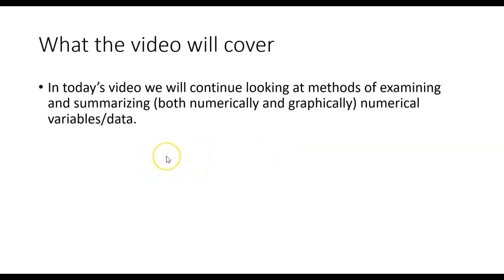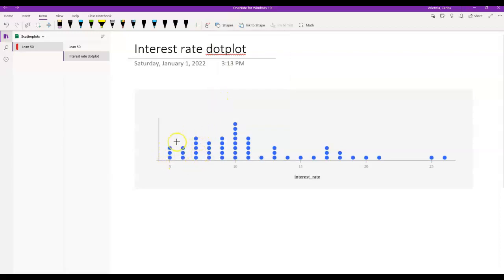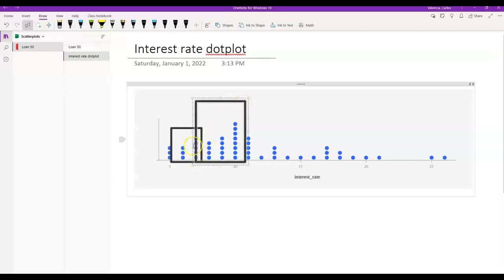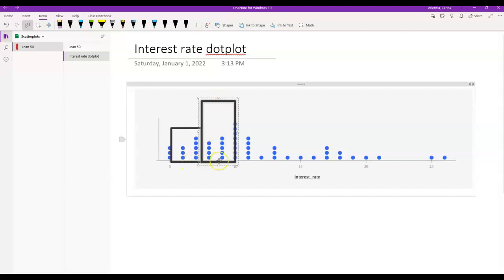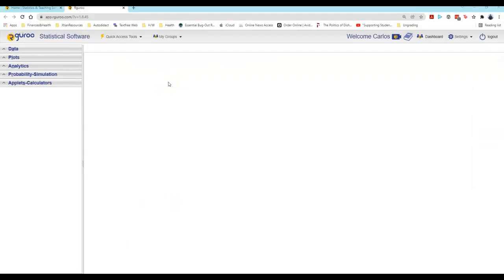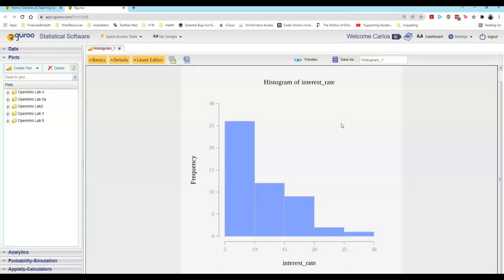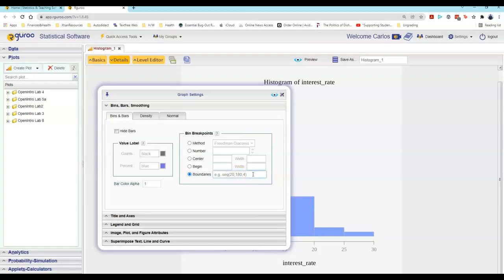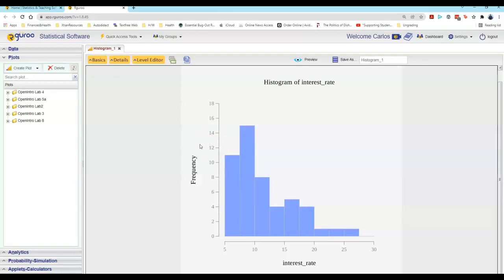Presentation: Sec 2.1.3 - Histograms and shape